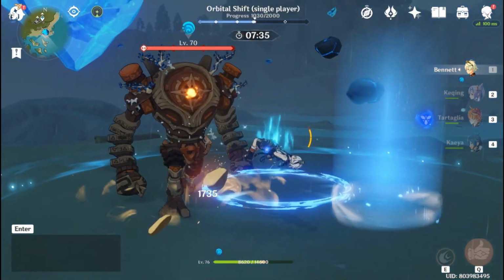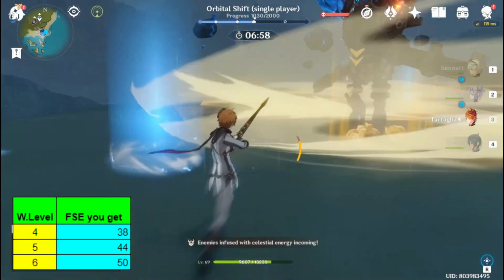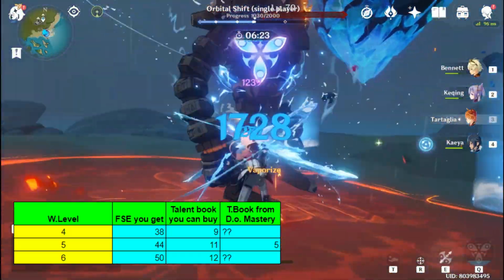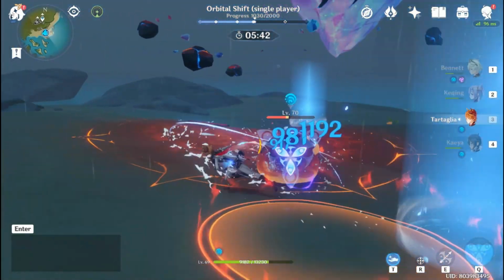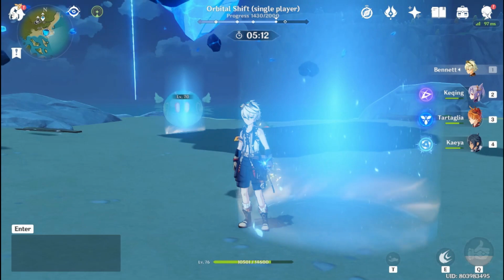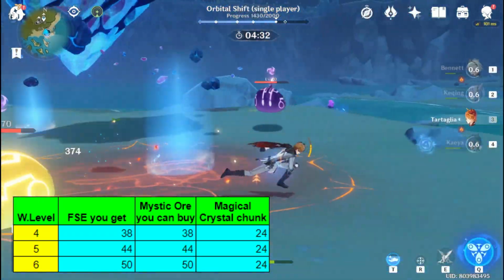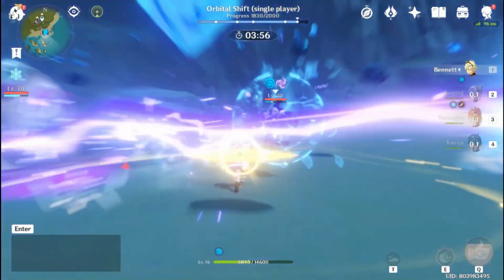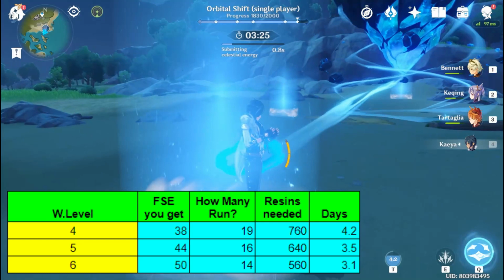Genshin Impact Stars of Destiny Event Breakdown: Fading Star Essence Exchange Guide (#21)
The last part of the unreconciled stars event, we get another currencies we can exchange for items. The items are different than the previous week items, are they worth the resin you need to spend? Find out the answer on this video.